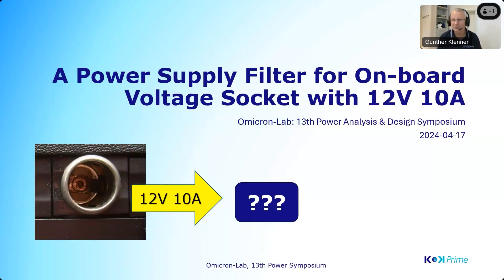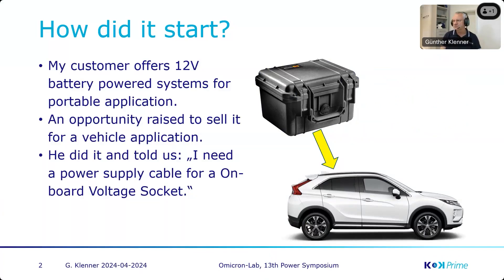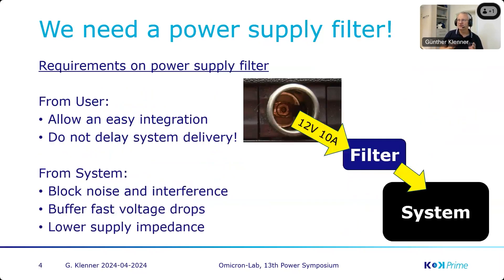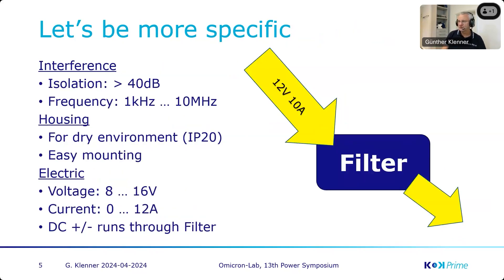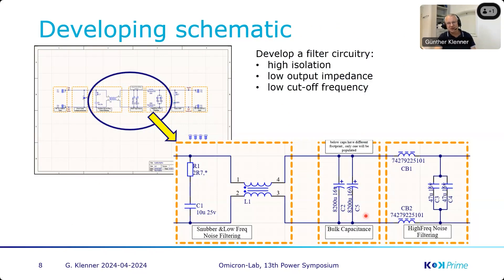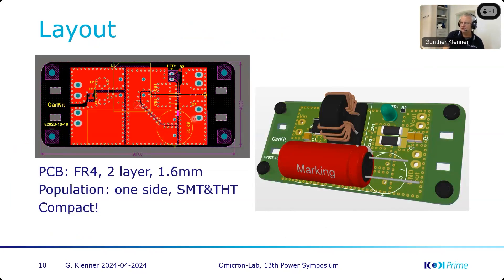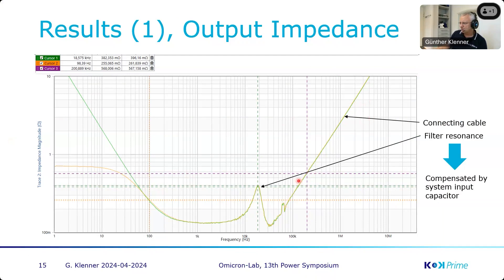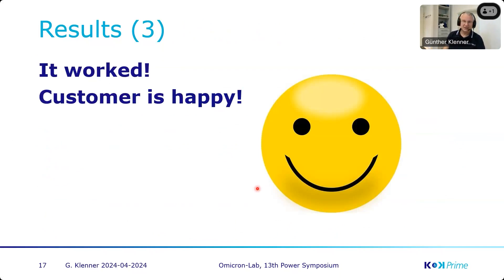A Power Supply Filter with On-board Voltage Socket for 12V 10A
by Günther Klenner - K&K Prime
Our customer with a portable, battery-powered device sold his system for an in-car use. He said: “We just need a cable with an on-board 12V voltage socket,” and the project started. Join me on our way through the whole chain of developing such a filter. The project includes setting up the specifications, selecting the components, performing SPICE simulations, considering the Middlebrook stability criteria, placing the components on the PCB, designing a housing using 3D printing, and verifying the final results using the Bode 100